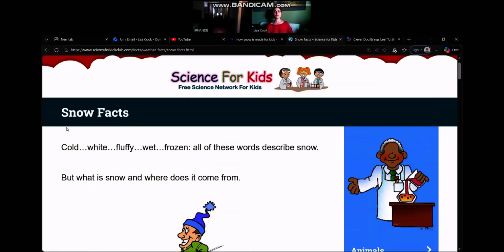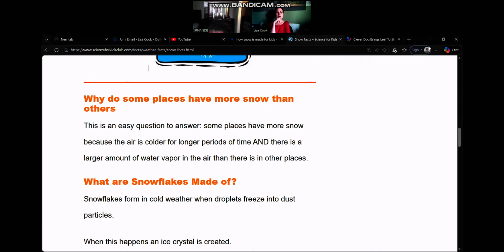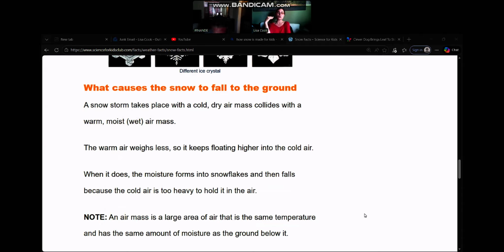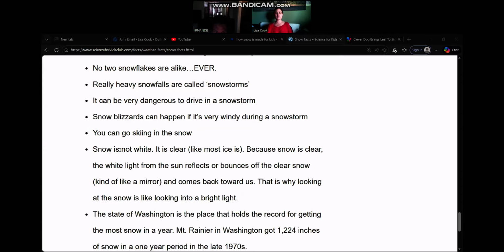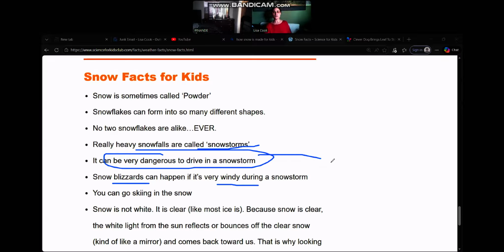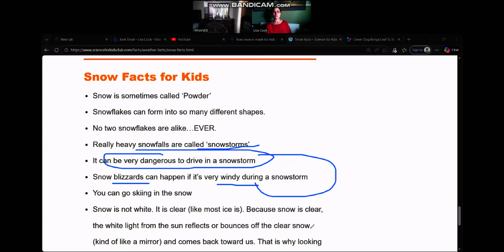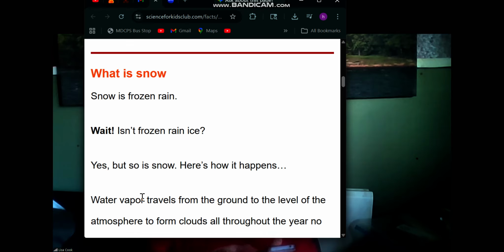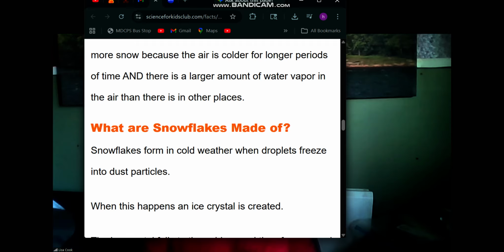bandicam 2026-02-13 14-33-05-722 - Join